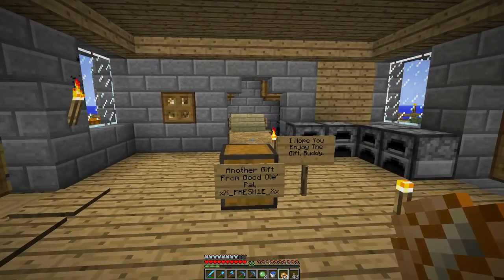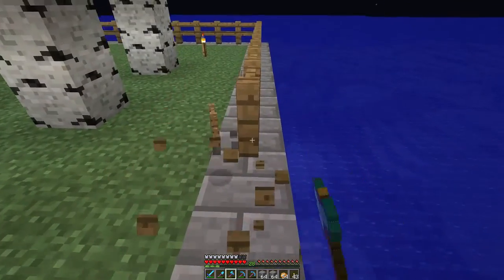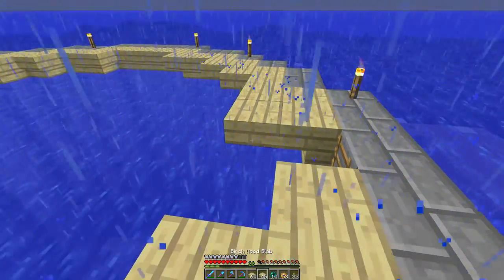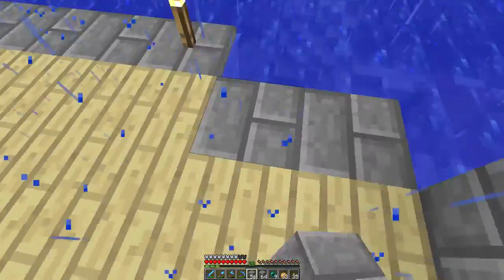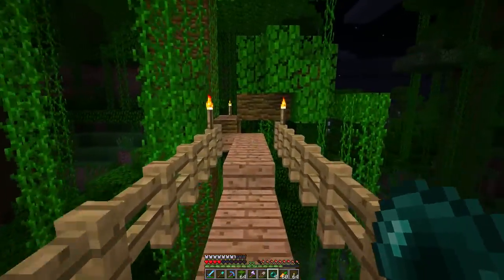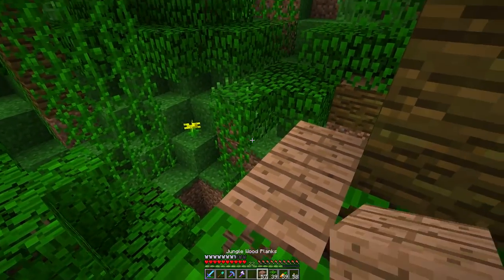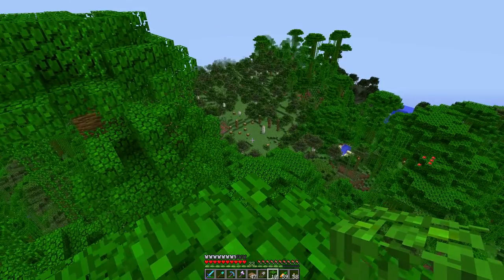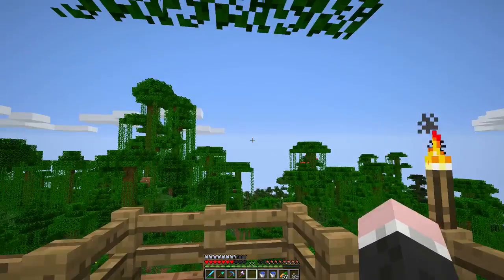Minecraft SMP - Part 6: New Projects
My island home is done, at least from the outside. So I tackle the next large project. In my jungle, I keep connecting to more trees and building basic installations.